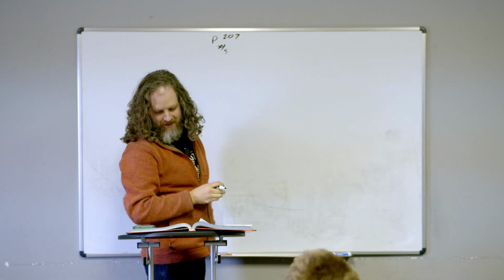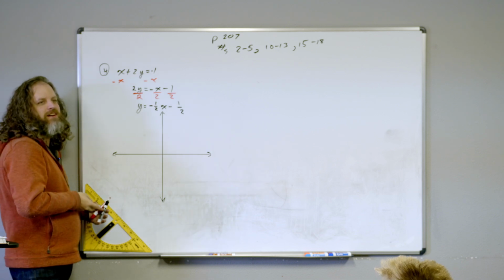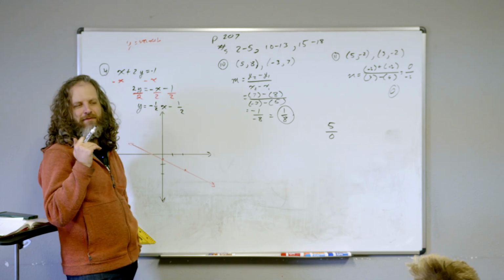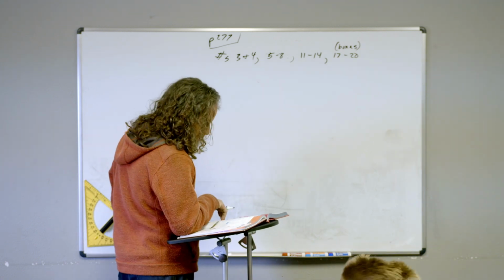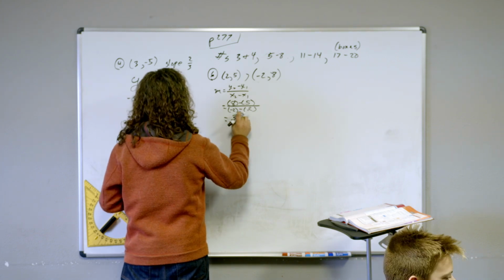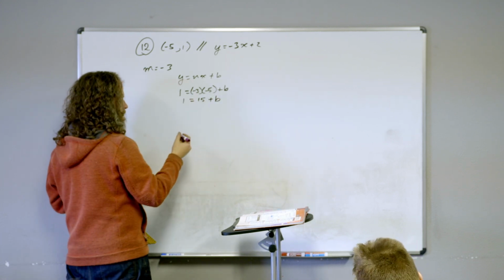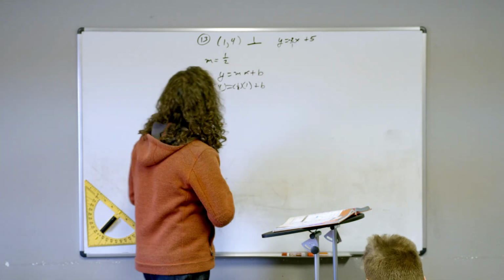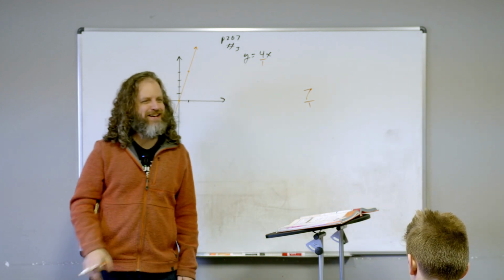December 12, 2024 | Algebra 1 | Study for Midterm Day 2